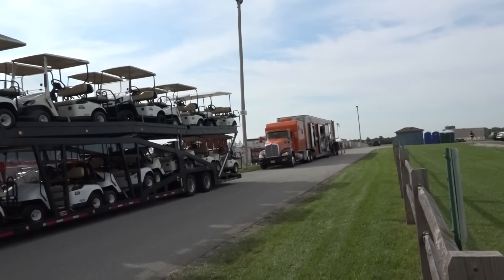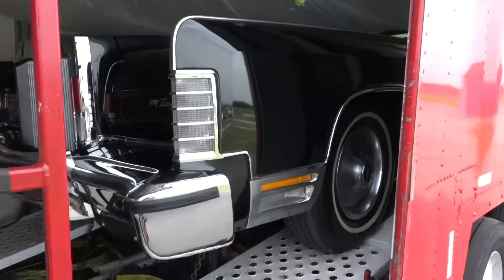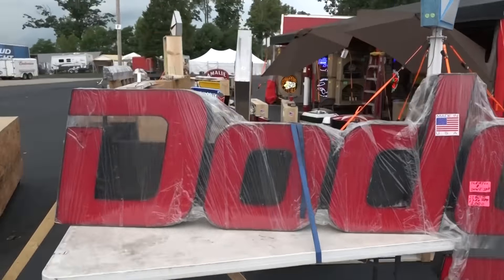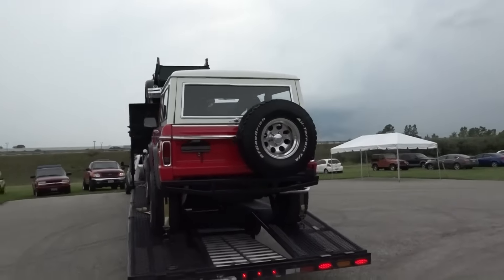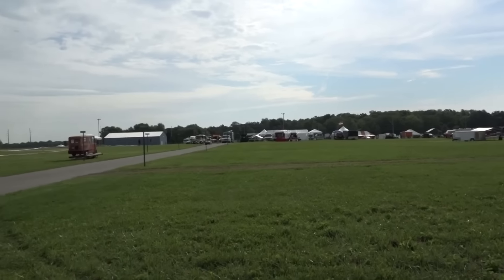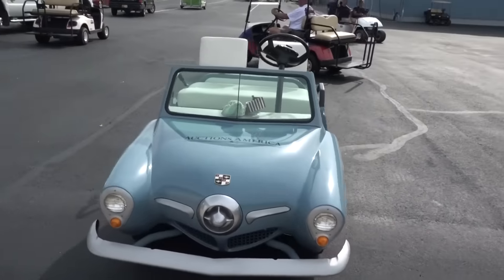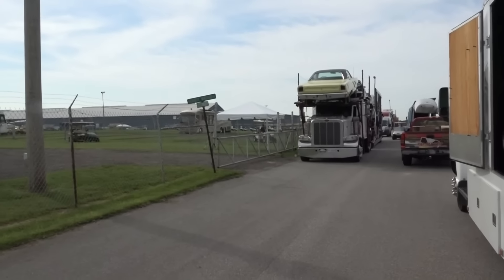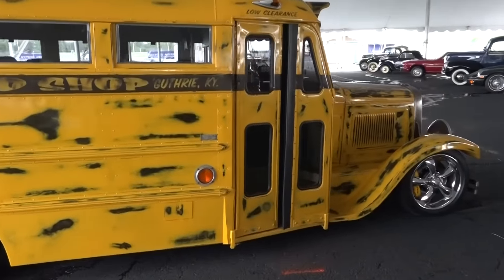2016 Auctions America Fall Sale Tuesday Cars Cars and More Cars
It's Tuesday at the 2016 Auctions America Fall sale...Today we check out some more of the Cars and Trucks showing up for this weekends sale. There will be something for everyone at this sale. Check out this video to see what I'm talking about. Please Subscribe to this Channel The Coolest Cars On The Web!!!